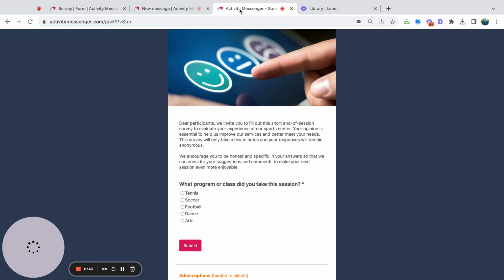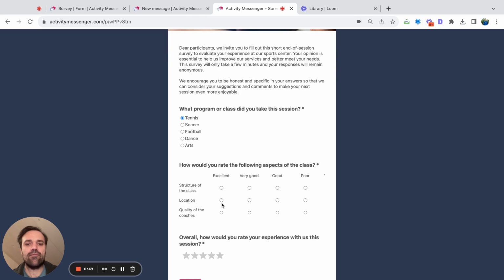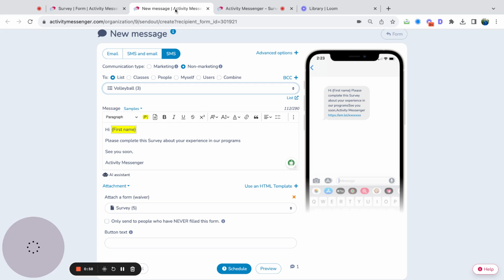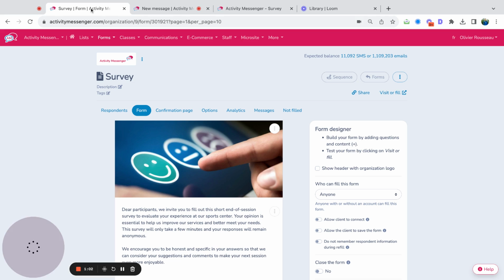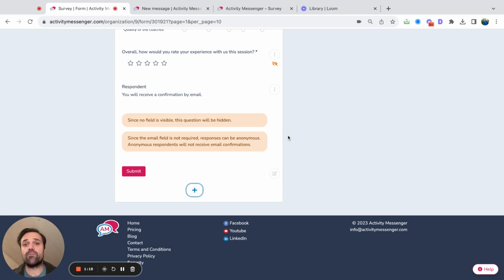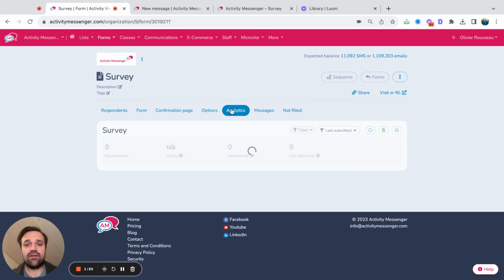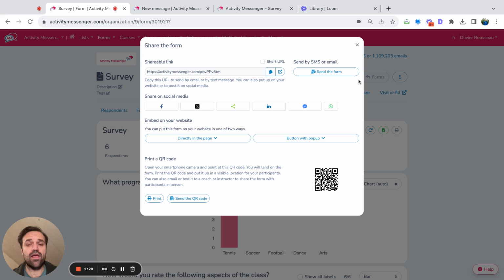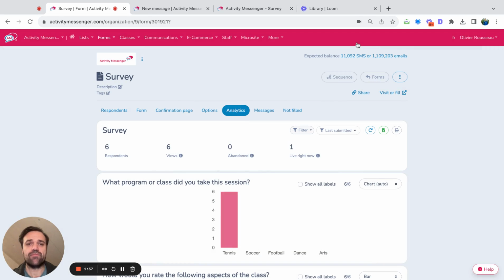How to Send a Survey by SMS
00:00 Introduction
00:12 Sending Survey by SMS
00:22 How to add survey link to bulk SMS
00:47 Survey Experience after clicking link in SMS
01:02 Create an online survey
01:21 Survey Analytics